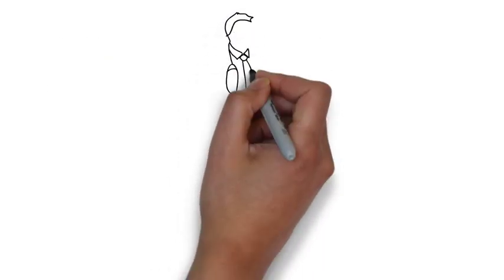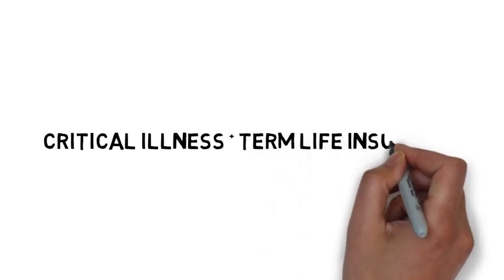Critical Illness and Term Insurance